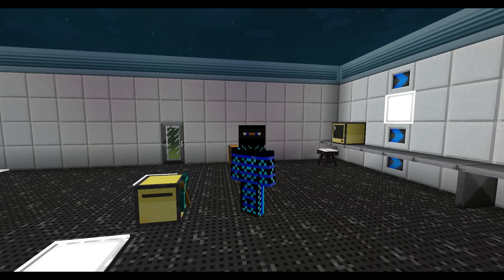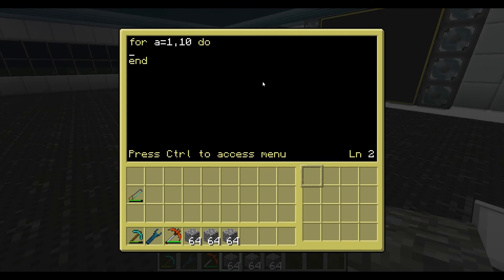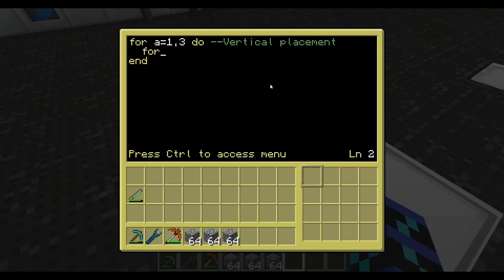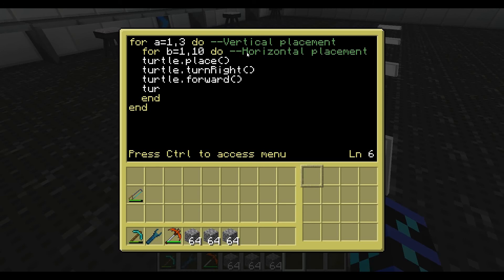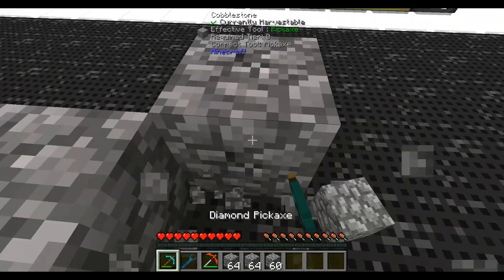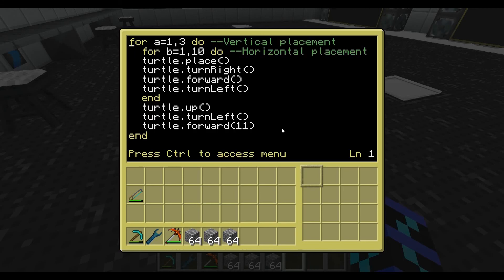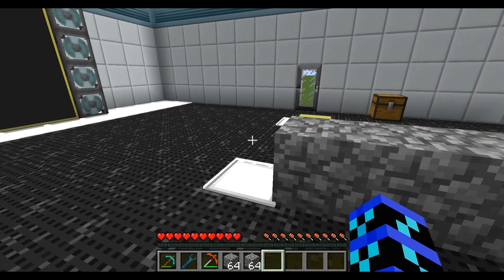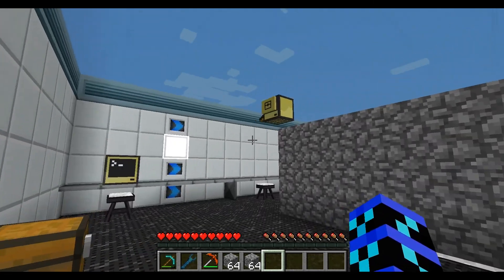ComputerCraft Tutorials #3: Turtle Builders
Want to learn how to code with ComputerCraft? Join Mango as he teaches you the simplest way possible, you don't even need initial programming knowledge!

The like button is there for a reason, you know! -MangoBox